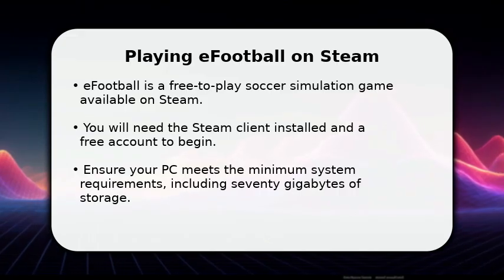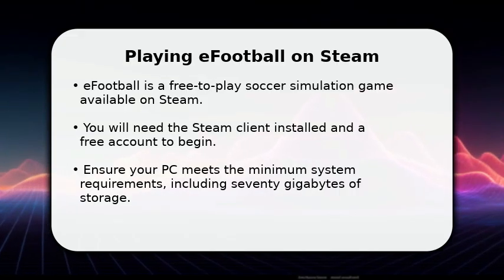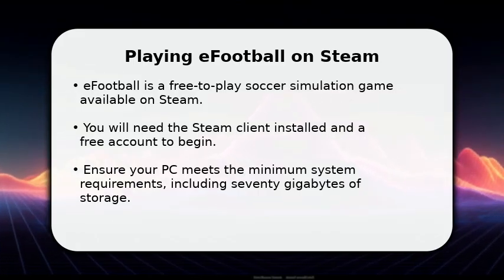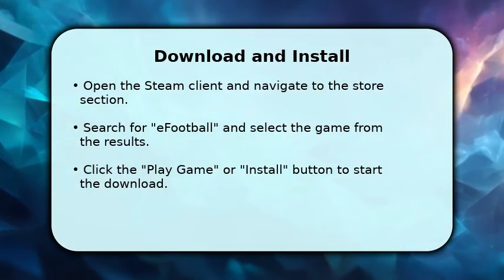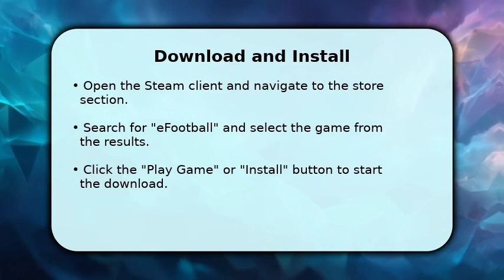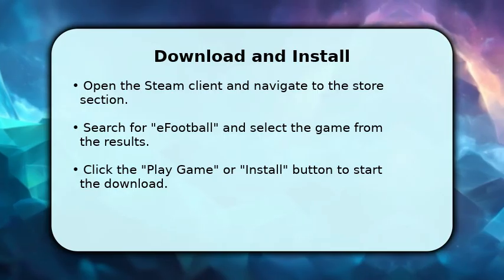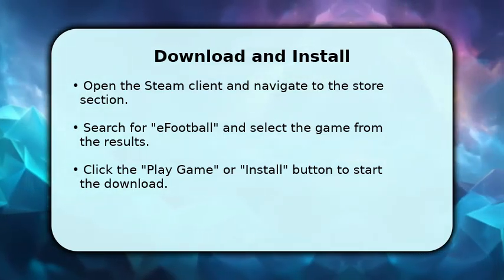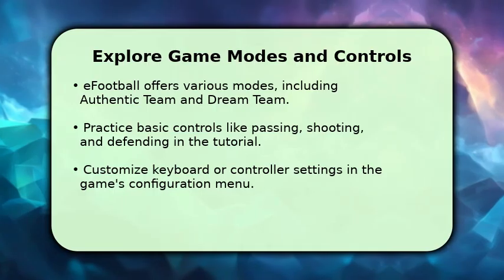How to Play EFootball on Steam 2025 - Easy Guide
▸ :^) Learn how to play EFootball on Steam 2025 with this easy guide. In this video, we will cover the basics of the game and provide tips for beginners. From creating a new account to playing a match, we will show you everything you need to know.

EFootball Steam 2025, How to play EFootball, Steam 2025 gameplay, EFootball beginner guide, EFootball tips and tricks